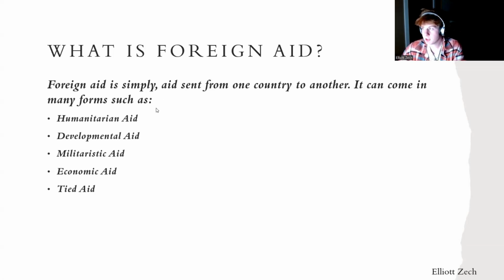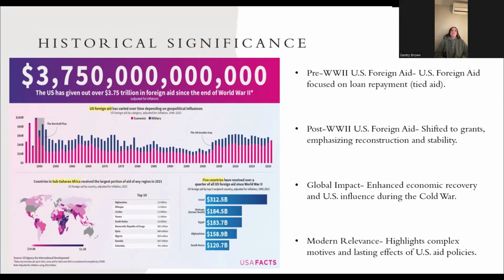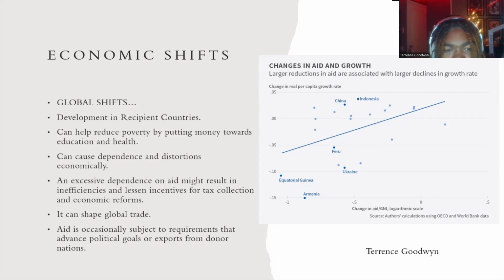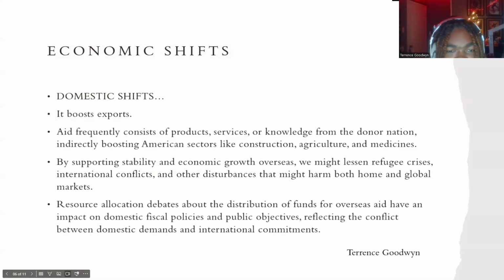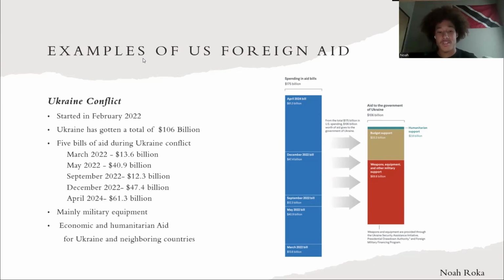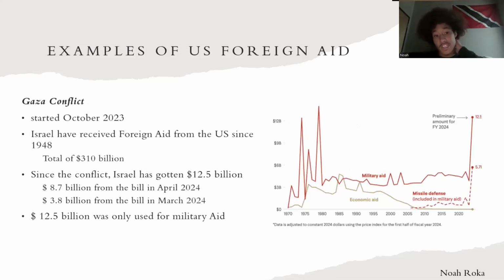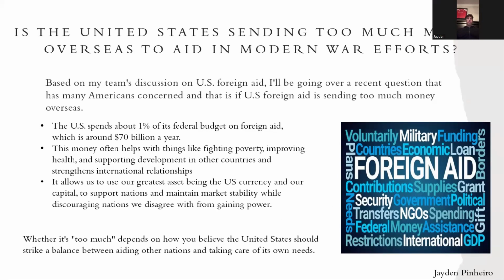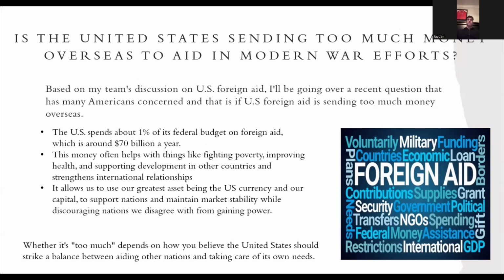United States Foreign Aid ECN-2020 Group Project